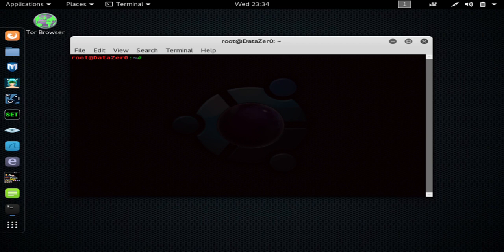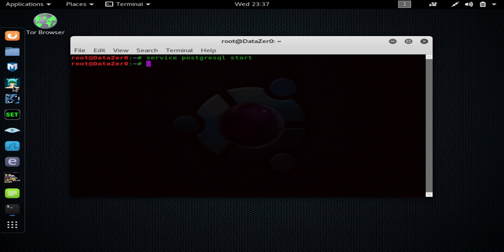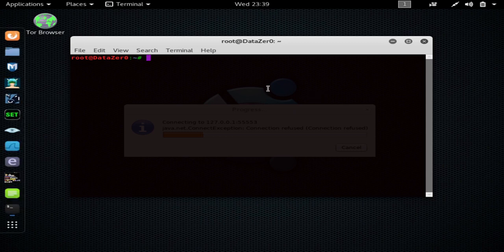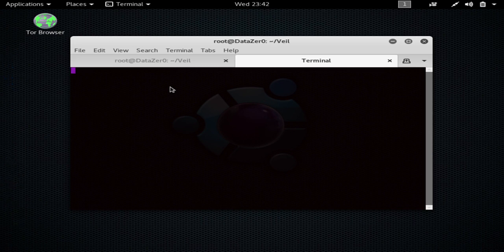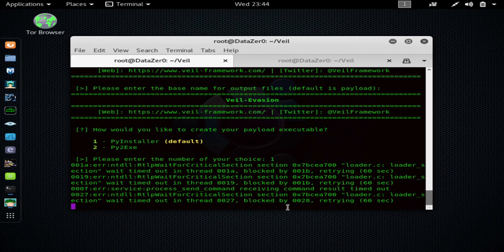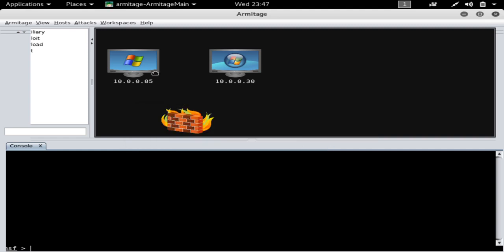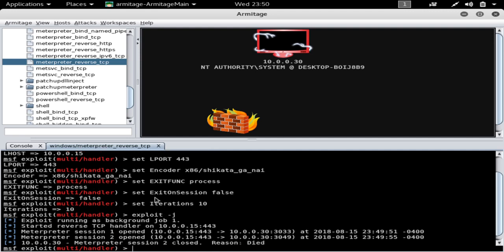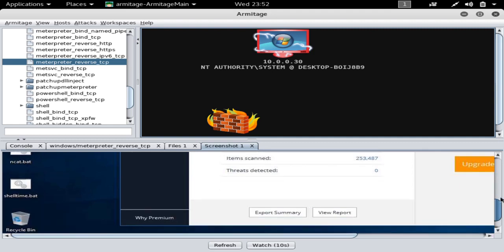Armiatge + Veil Evasion Bypass Antivirus "Hacking MAde Easy"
In this video we take Veil Evasion Framework an apply it to Armitage the front end GUI for Metasploit and use Armitage to hand the meterpreter shell graphically this is great for newer hackers or people who perfer a GUI as always I will say its important to learn the terminal interface when learning hacking and linux due to how much you need to use it find us on Facebook at Stealth Data Zero twitter @Stealth_Data_0 "PLEASE DO NOT MISUSE THIS INFORMATION USE WITH CARE AND AT YOUR OWN RISK" hack windows 7, 8, 8.1 and 10 with powershell bypass antivirus software have fun and keep hacking :)